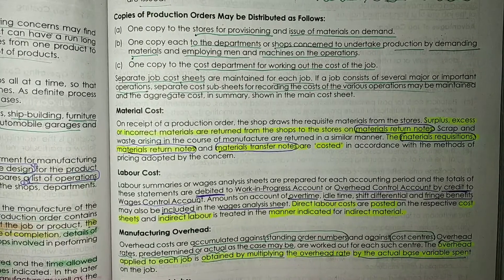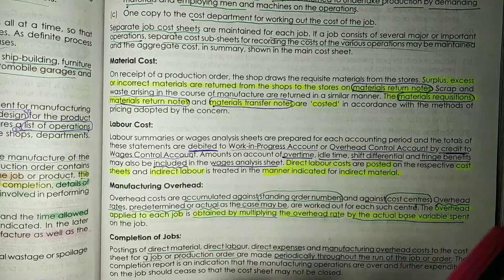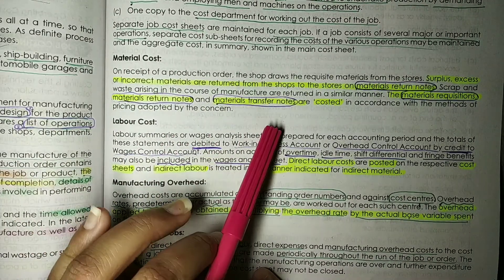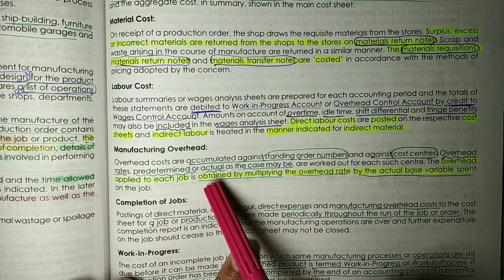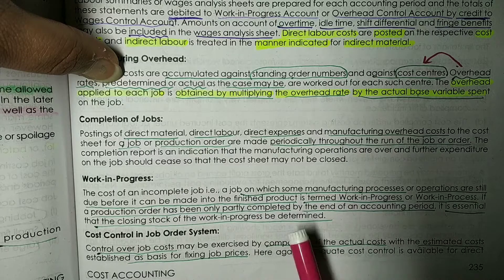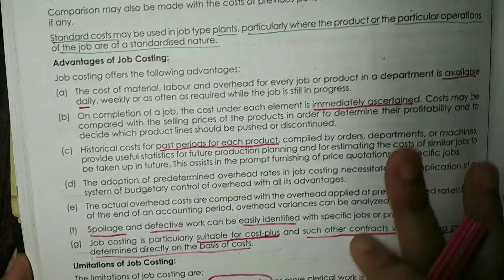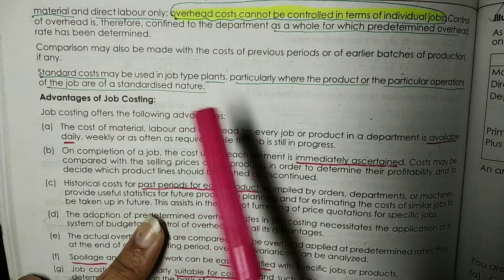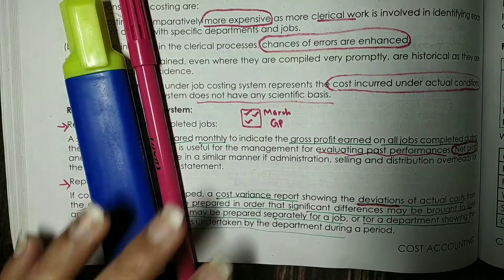#2 Job Order Costing - Basic Concepts - CMA Inter Group - 1 [ CA Inter/ BCom / BBA / MBA ]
CMA inter ( CA/ CS/ MBA/BCom )